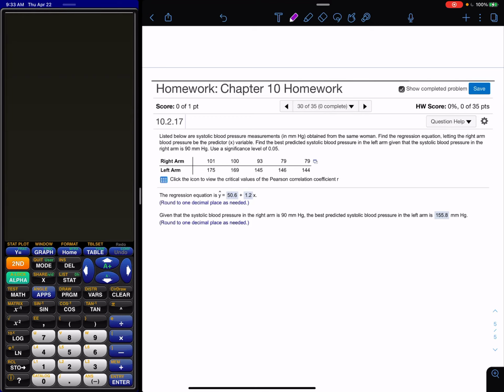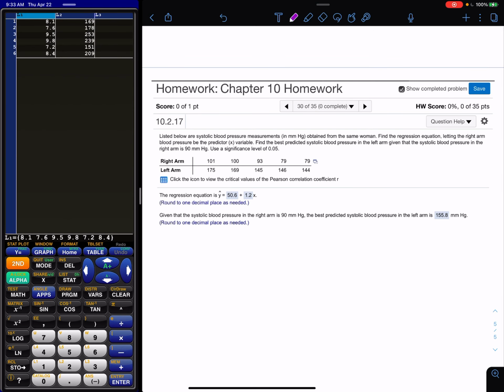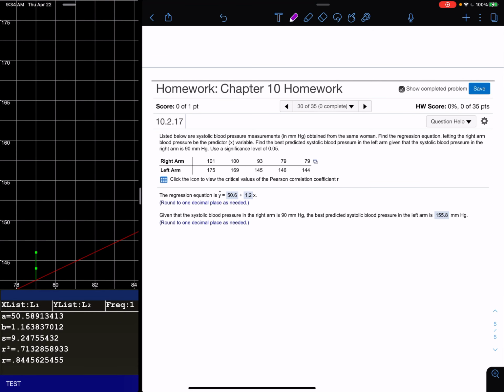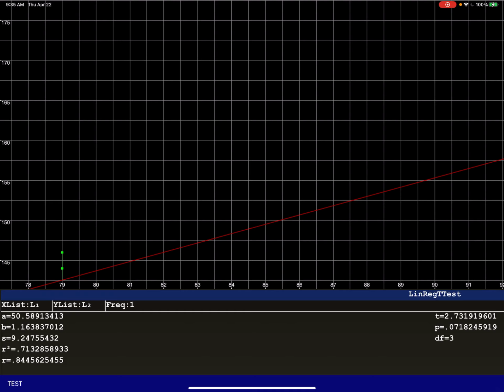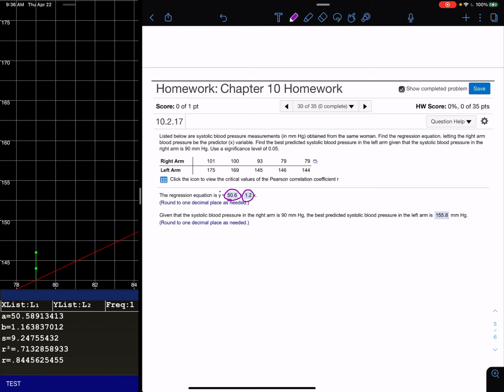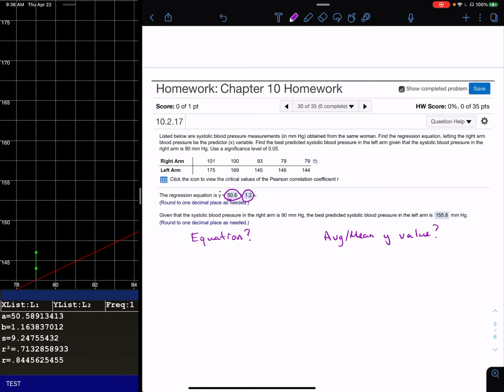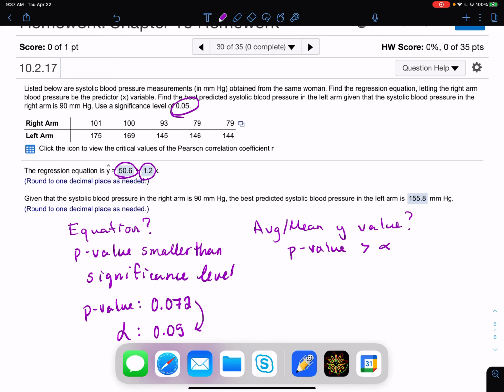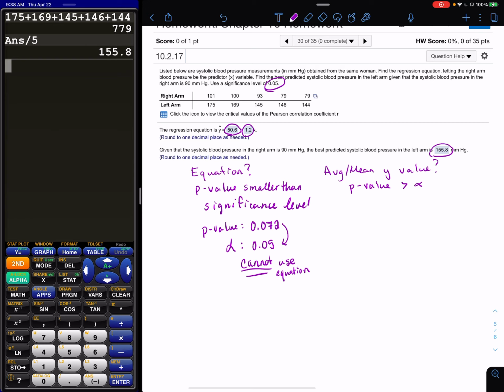MAT255 Ch 10 HW Question